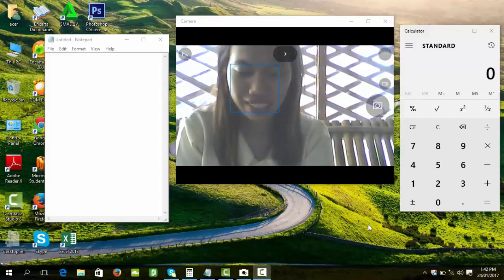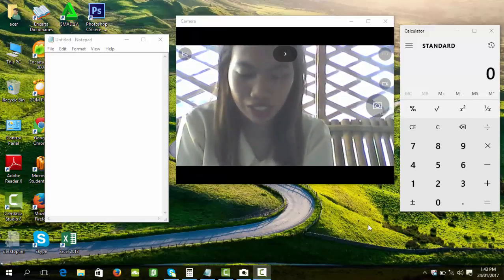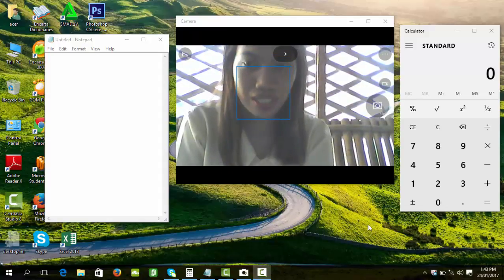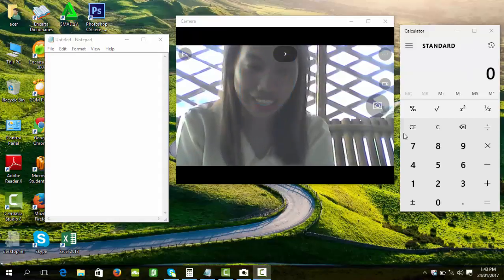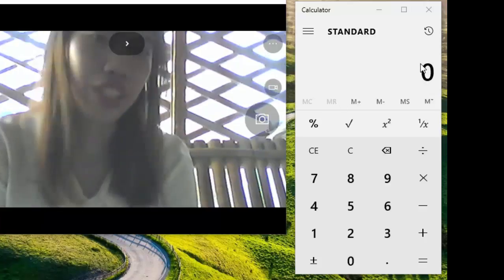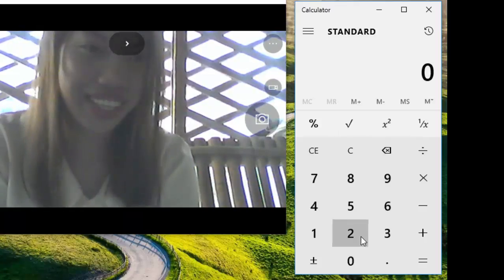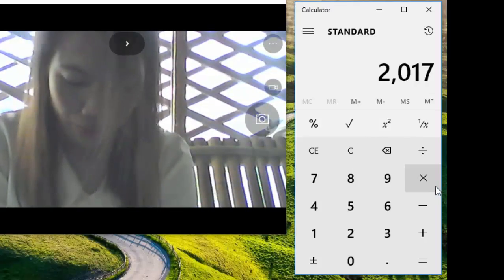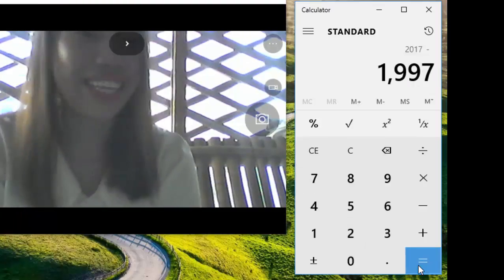Jinky,Alagon BSIT 3B